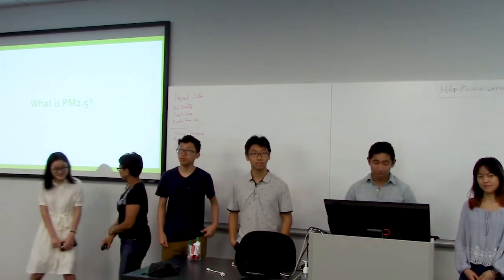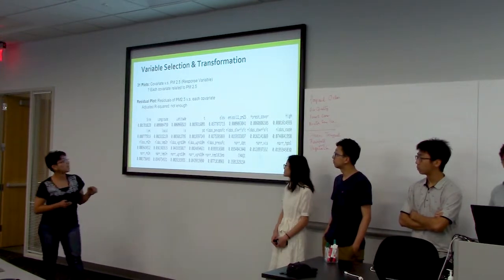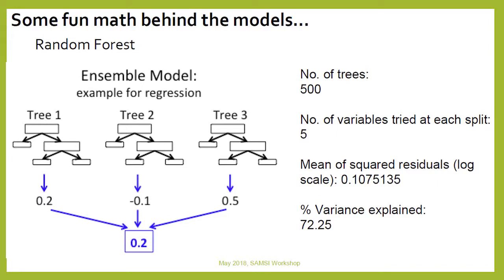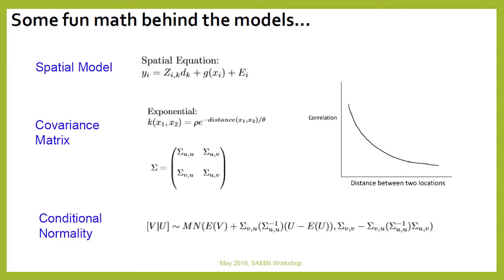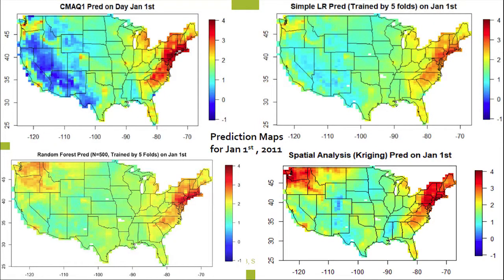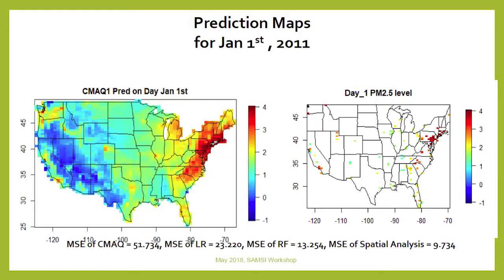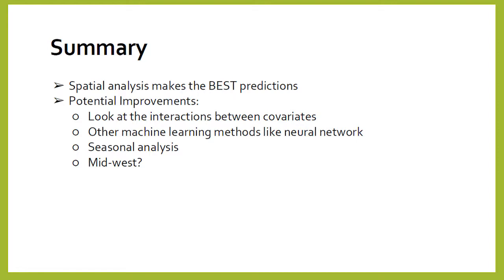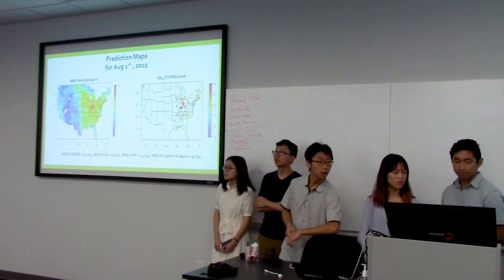25 May 2018, Undergraduate Modeling Workshop,Air Quality Working Group Final Presentation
Title: Data analysis on air pollutant exposures

Description: Fine particulate matter (PM2.5) is a mixture of air pollutants that, at a high concentration level, has adverse effects on human health. An interesting statistics problem is to estimate these pollutant exposures for the entire US, such estimates can be used to inform policy and decision making. During the workshop, we will work on two major source of air quality data that are used by the EPA to estimate pollutant exposures, including monitoring data and the Community Multiscale Air Quality (CMAQ) model. The monitoring stations provide fairly accurate measurements of the pollutants; however, they are sparse in space and take measurements at a coarse time resolution, typically 1-in-3 or 1-in-6 days. On the other hand, the CMAQ model provides daily concentration levels of each component with complete spatial coverage on a grid; these model outputs, however, need to be evaluated and calibrated to the monitoring data. We will explore these air quality data for the summer of 2011 and brainstorm on statistical models to estimate air pollutant exposures.

Group Members: Meixi Chen, Vincent Gonzales, Alan Ji, Chandni Malhotra, Hongyu Mao, Sharon Sung